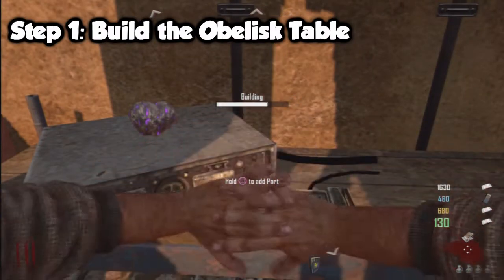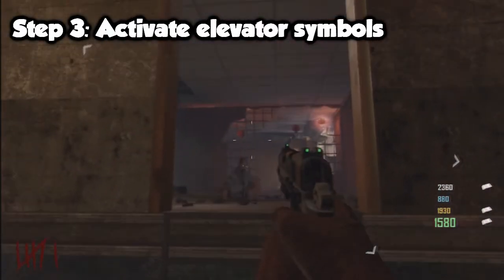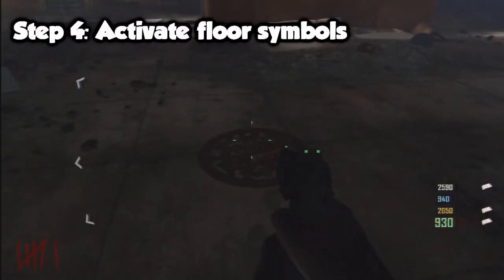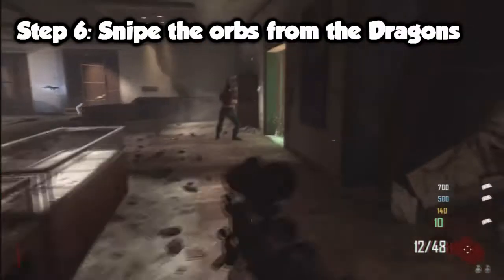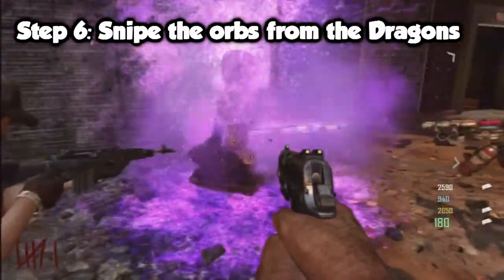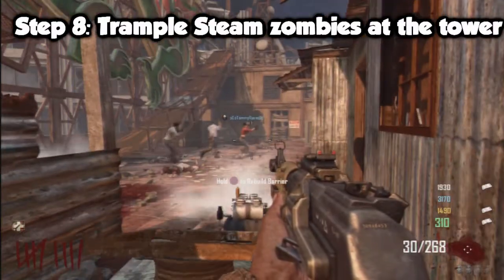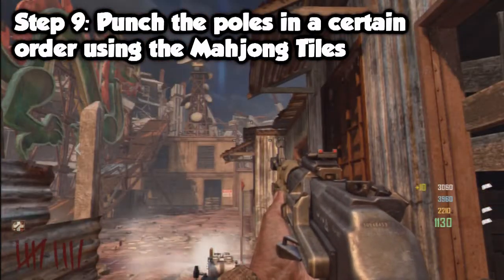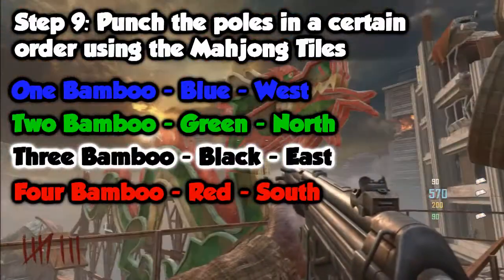Black Ops II Zombies: Die Rise - High Maintenance Guide (Richtofens Side)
So this is Richtofens side to the Die Rise easter egg, make sure to leave some love as this does take a while, so you know, thank me ;)